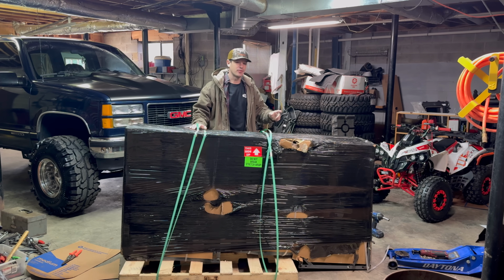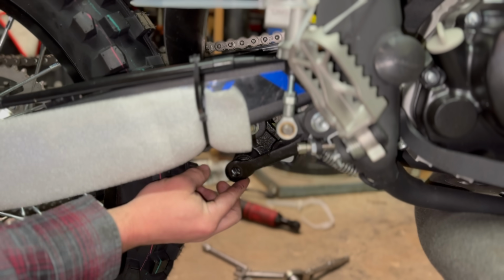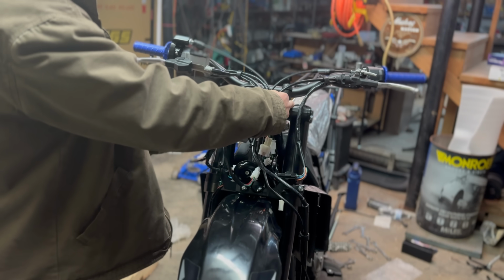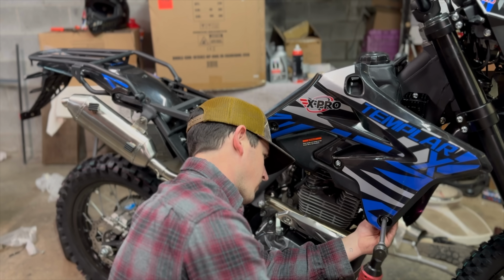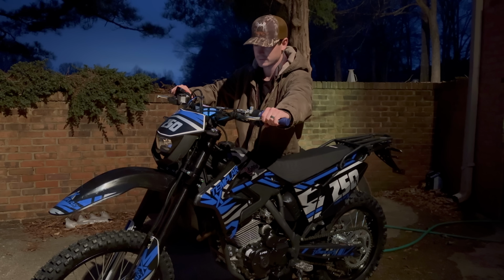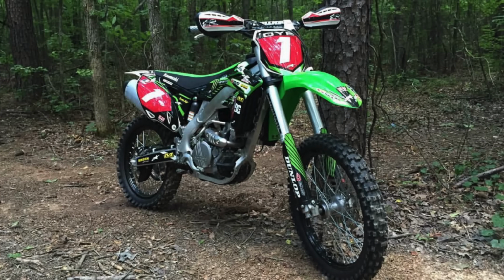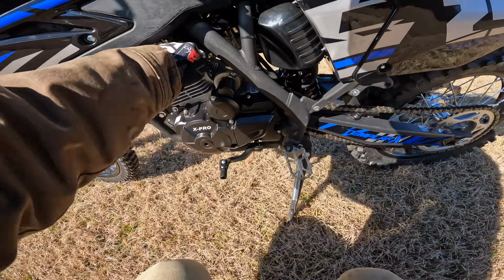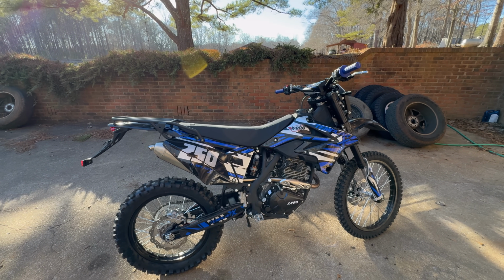I BOUGHT A DIRT-BIKE FROM AMAZON! | IT’S AWESOME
Here we go for round two! Amazon fourwheeler last time and now Amazon dirtbike!!!

MEDIA MOD